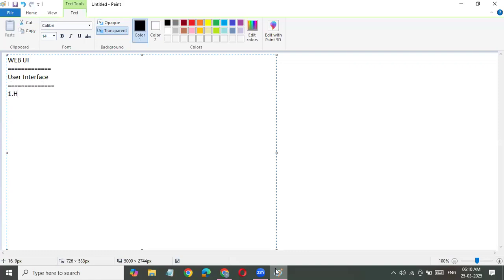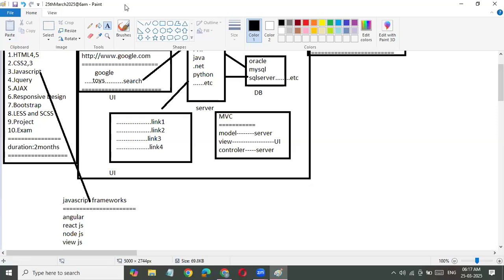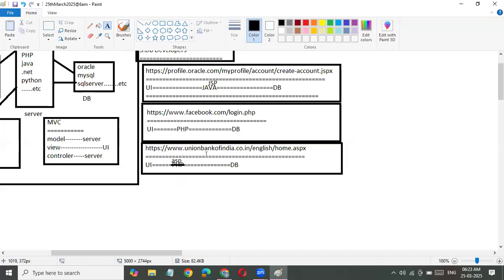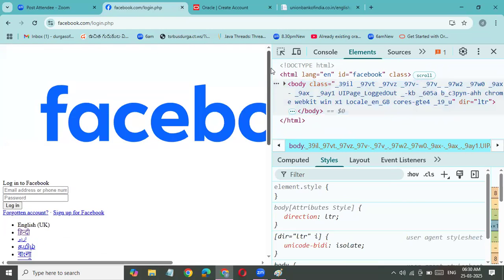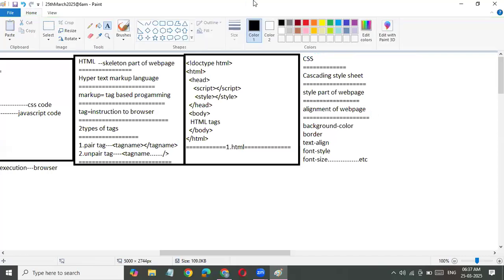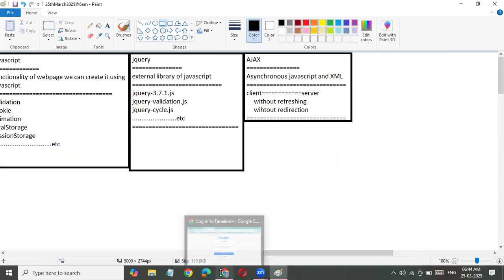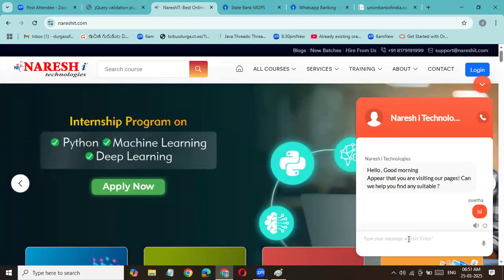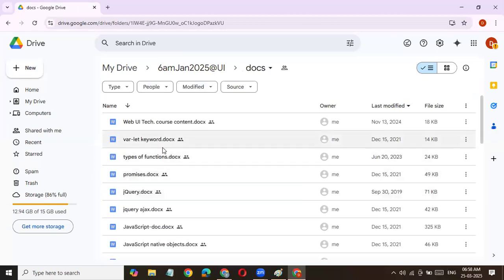UI Technologies tutorials || Demo - 2 || by Mrs. Swetha On 25-03-2025 @6AM IST